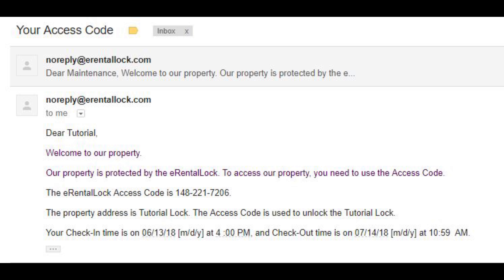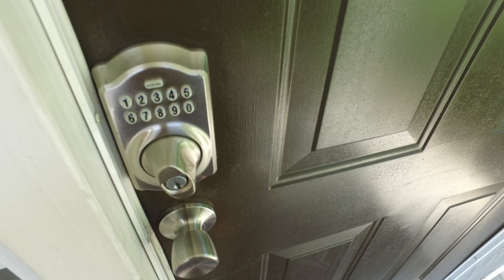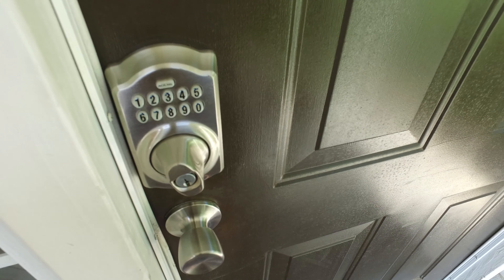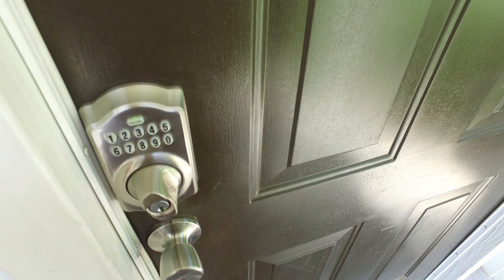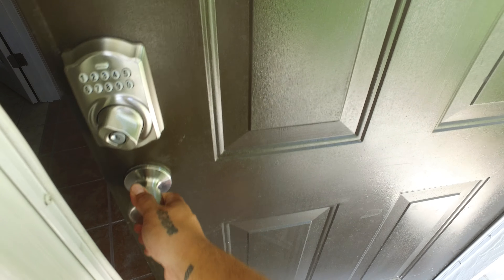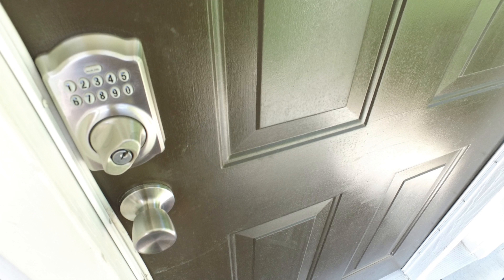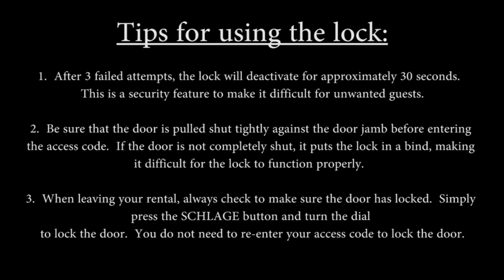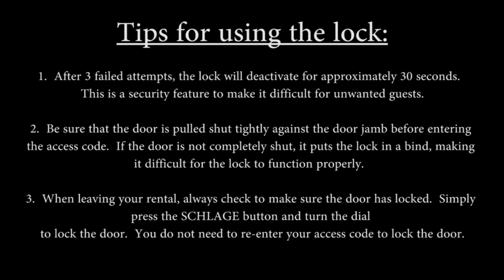Lock Tutorial Video for Larrowe Beach Rentals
This tutorial will help all Larrowe Beach Rental guests obtain access to their vacation rental.